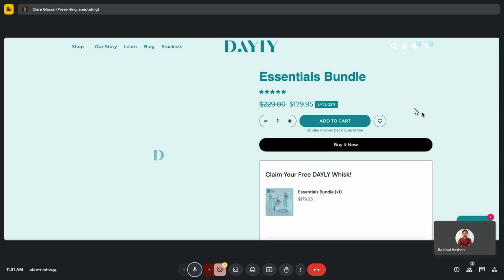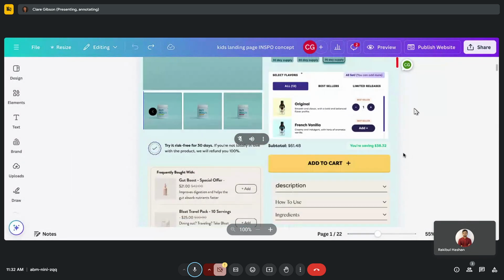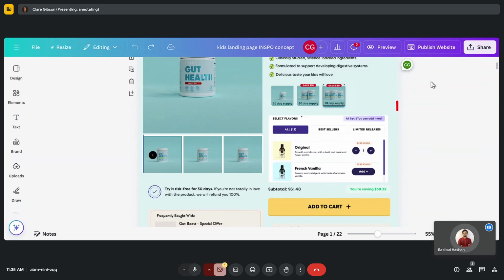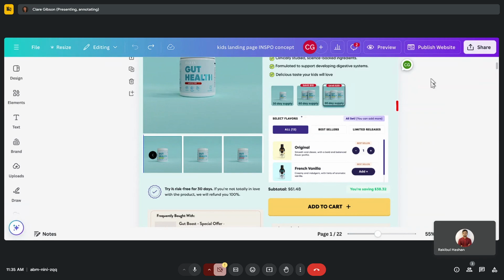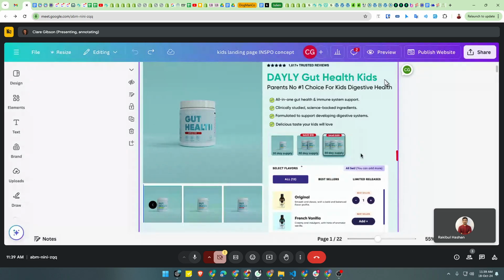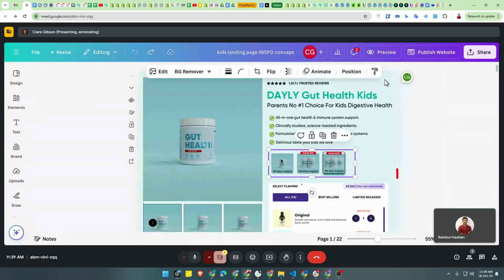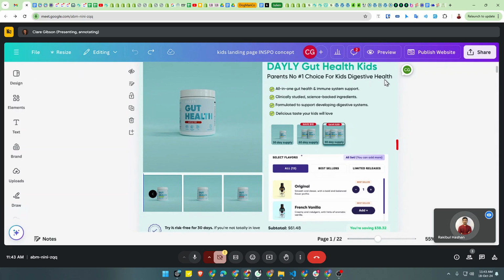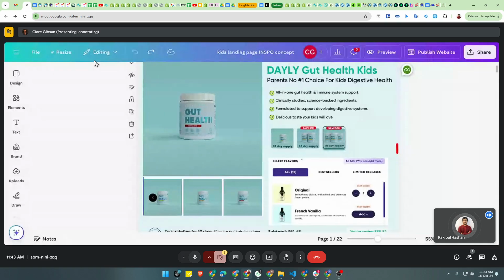Clare Gibson 2024 10 18 11 22 52 | YourDayly